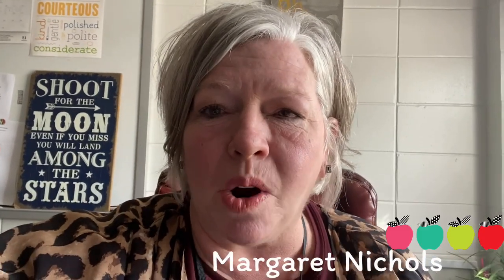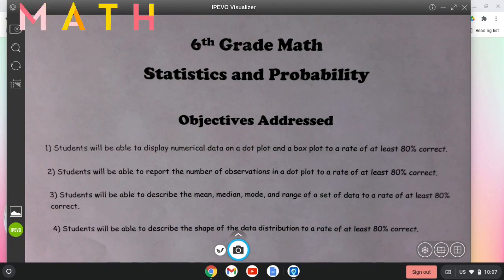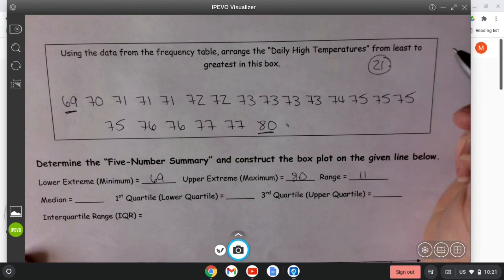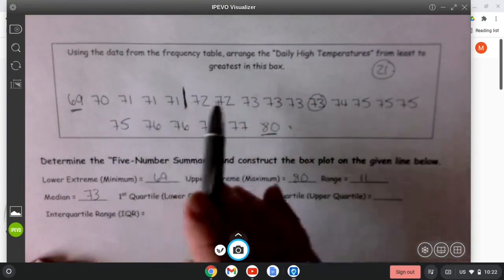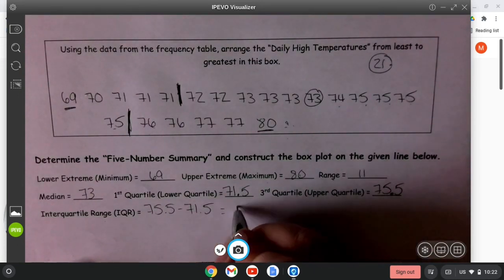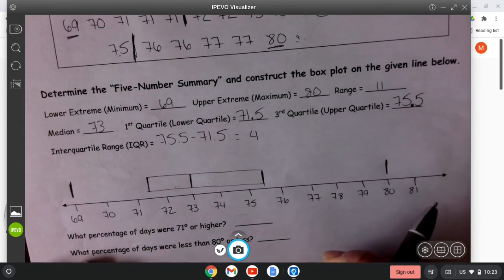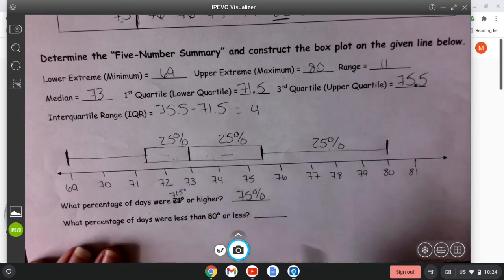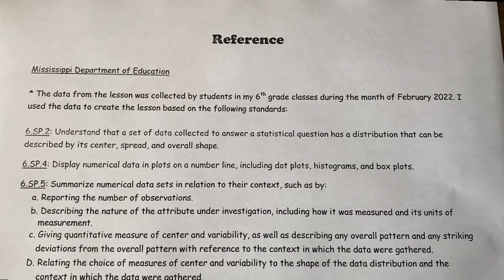Margaret Nichols Assignment